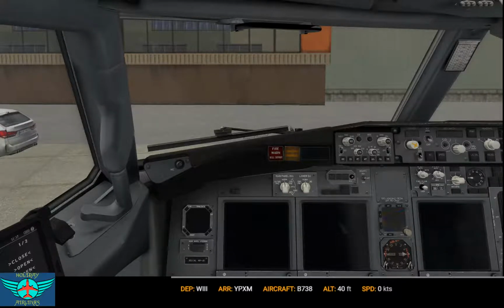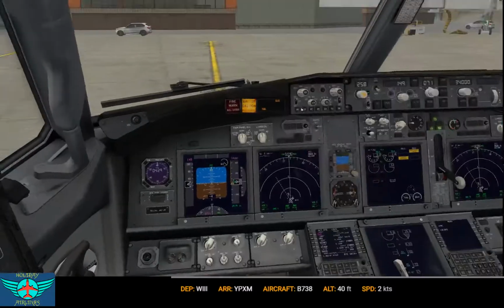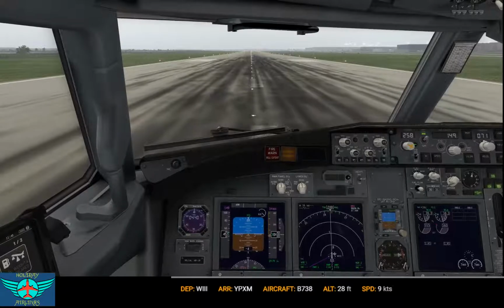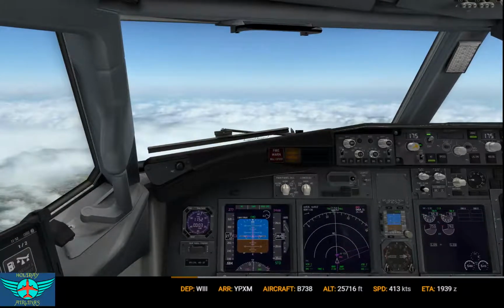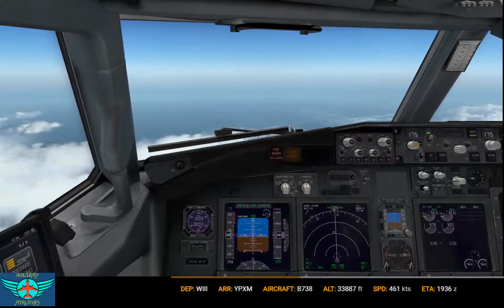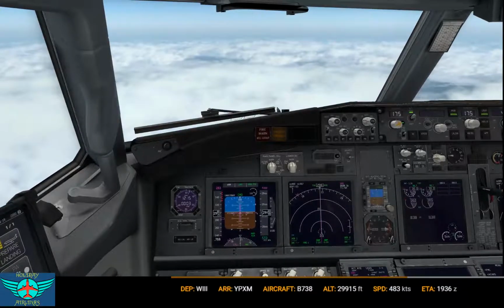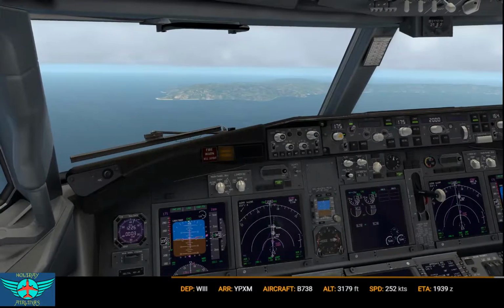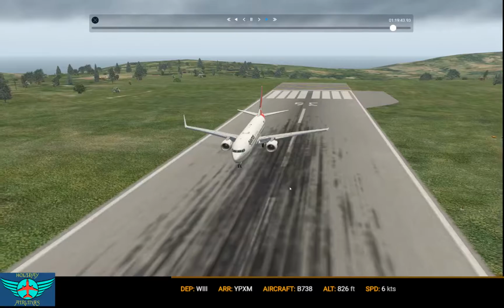[X-Plane 11] Christmas Special WIII-YPXM [Jakarta-Christmas Island] Zibo 738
Holiday flight to Christmas Island